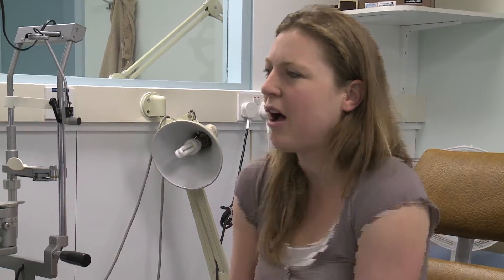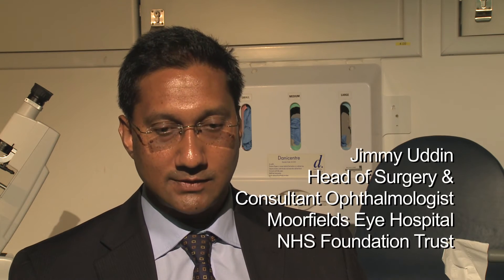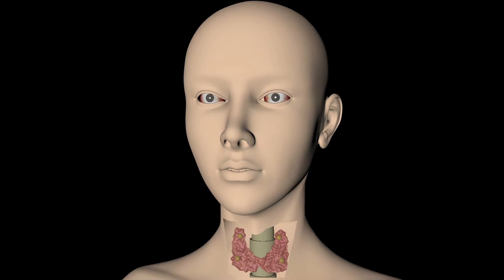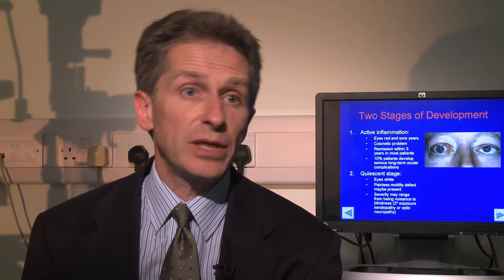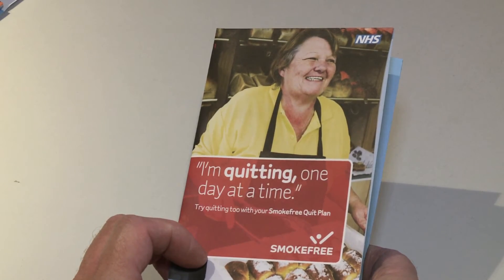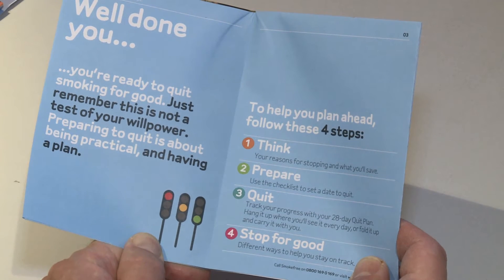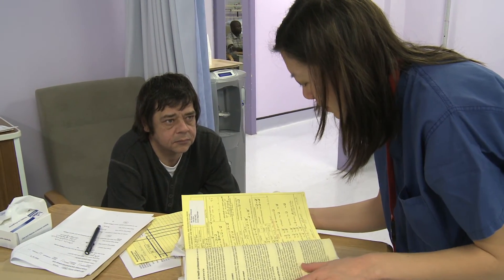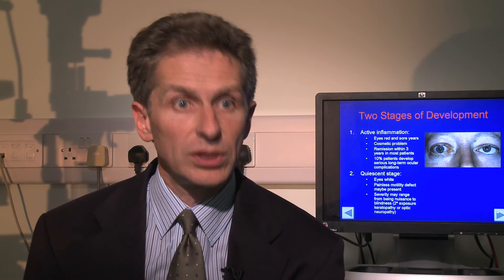Thyroid Eye Disease - An Explanation